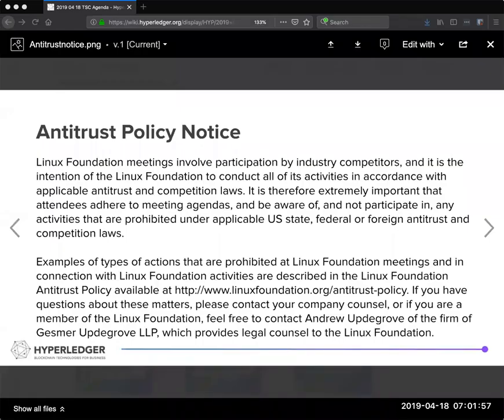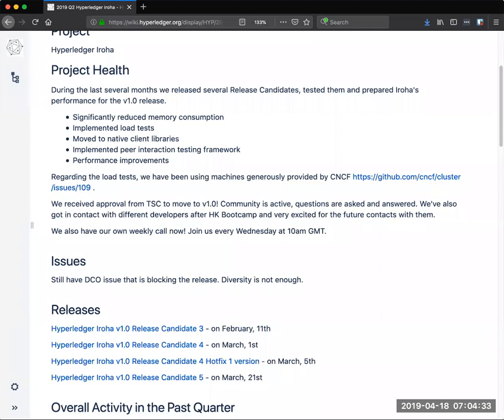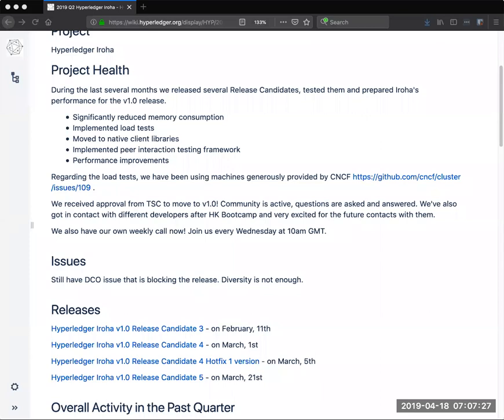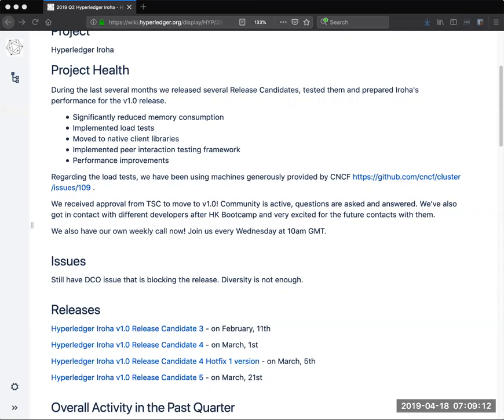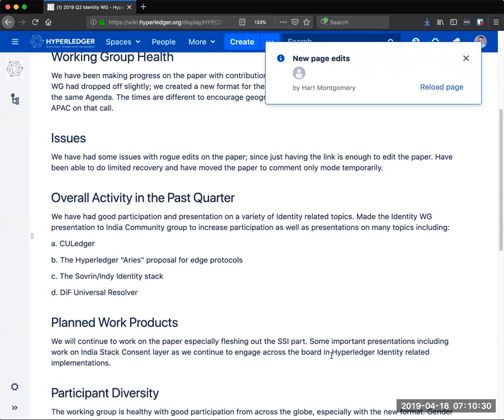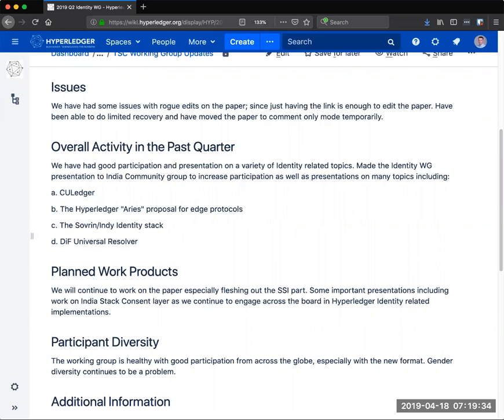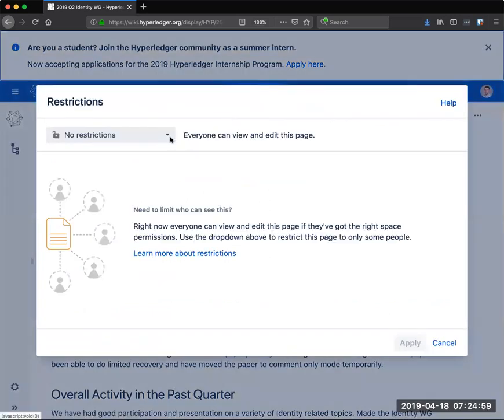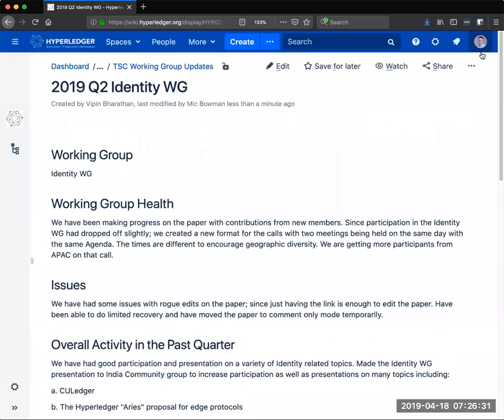2019 04 18 TSC Meeting